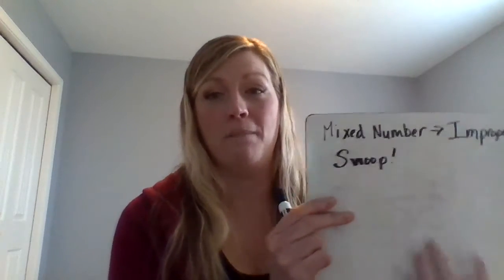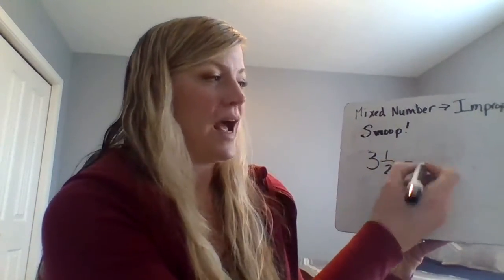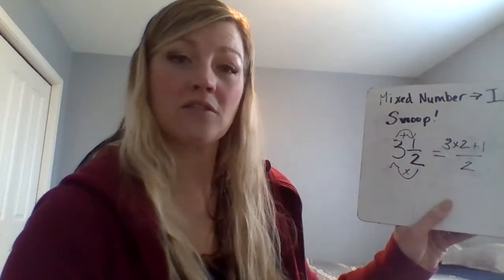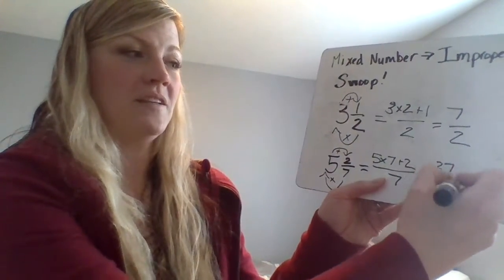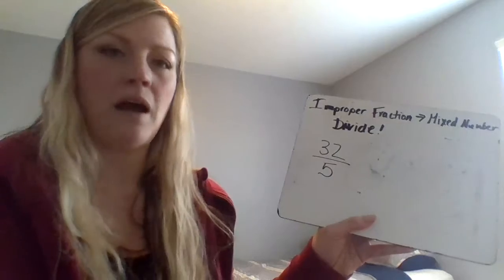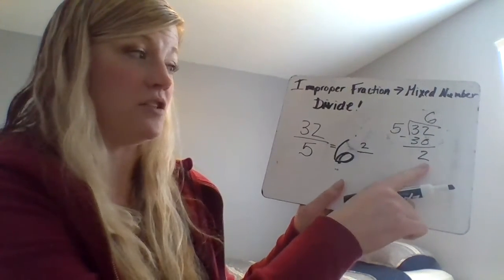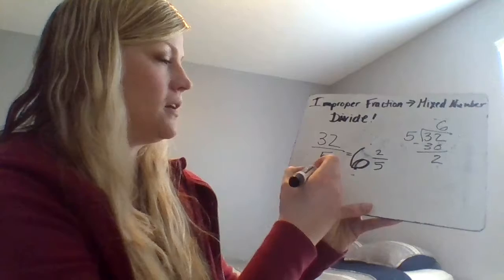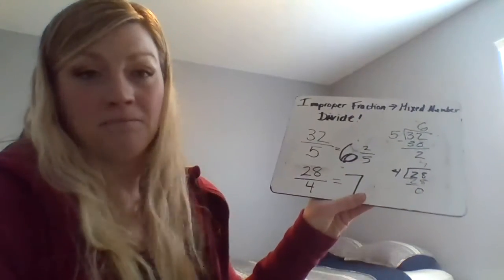Math Review- Converting Improper Fractions and Mixed numbers